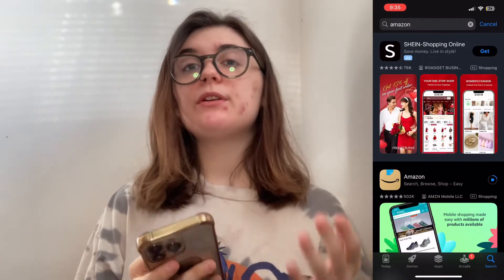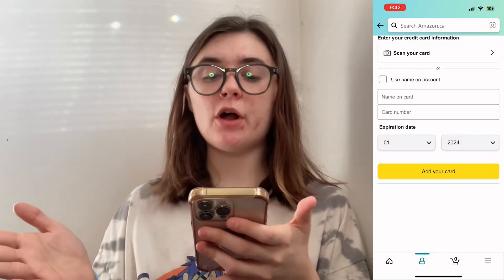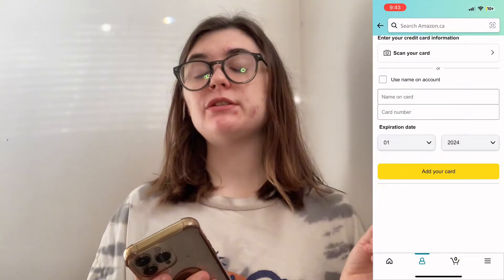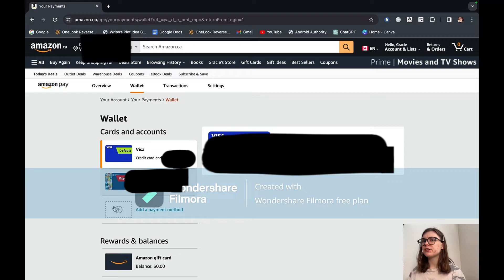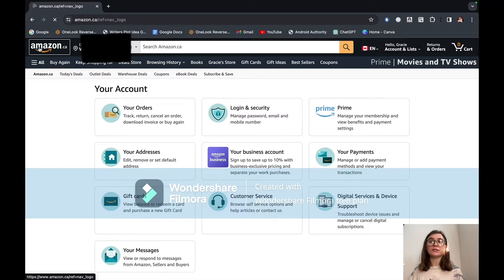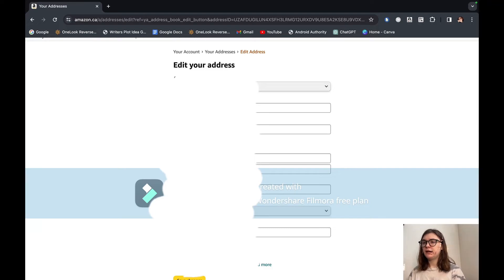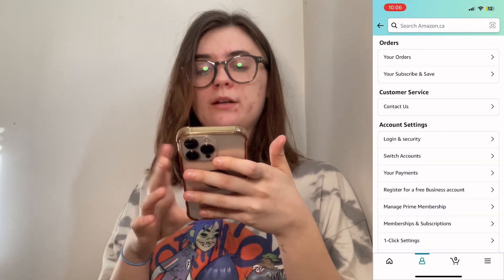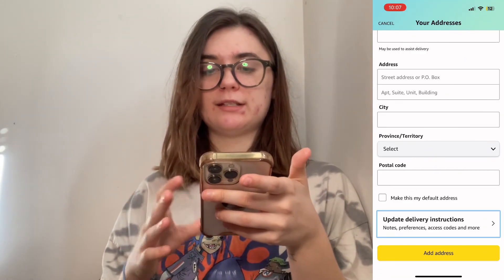How to use a Vanilla Gift Card on Amazon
📌 JUMP TO KEY SECTIONS:
0:00 - Introduction
0:15 - Adding a Vanilla Gift Card on Amazon (Mobile)
1:59 - Adding a Vanilla Gift Card on Amazon (Desktop)
3:28 - Bonus Tip: How to Change Your Address on Amazon

📱 Adding a Vanilla Gift Card on Amazon Mobile App:
1️⃣ Launch the Amazon app and sign in to your account.
2️⃣ Navigate to "Your Account" and select "Your Payments."
3️⃣ Next to "Reward & Balances," tap on "+Add" to add your card.
4️⃣ Select "Add a credit or a debit card" and enter the card details manually or scan the card.
5️⃣ Click "Add your card" to save.

1️⃣ Visit the Amazon website and sign in to your account.
2️⃣ Go to "Accounts & Lists" ➡️ "Your Account" ➡️ "Your Payments."
3️⃣ Under your current cards, click on "Add a payment method."
4️⃣ Enter your Vanilla gift card details manually.
5️⃣ Click "Add your card" to save.

1️⃣ Go to "Accounts & Lists" and select "Your Account."
2️⃣ Click on "Your Addresses."
3️⃣ Remove or edit existing addresses as needed.
4️⃣ To add a new address, click "Add address" and enter the details.
5️⃣ Set the address as default if needed and click "Add address" to save.